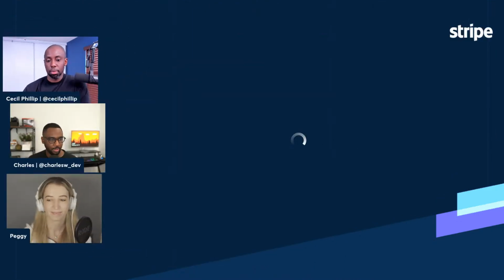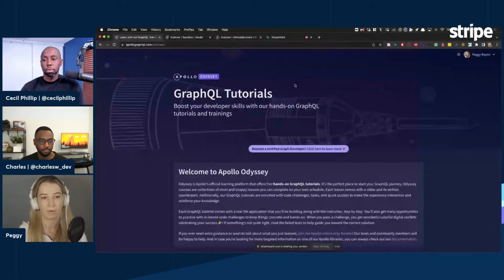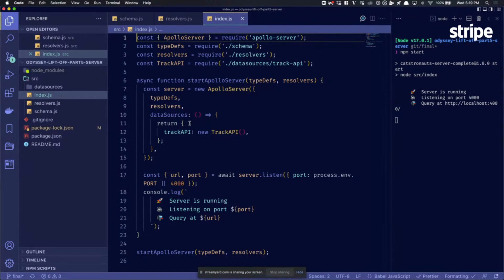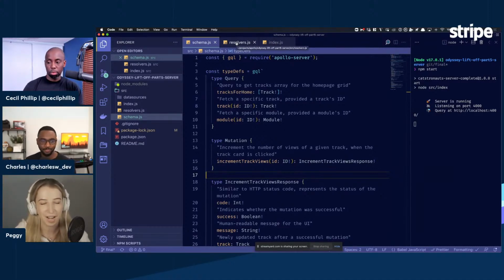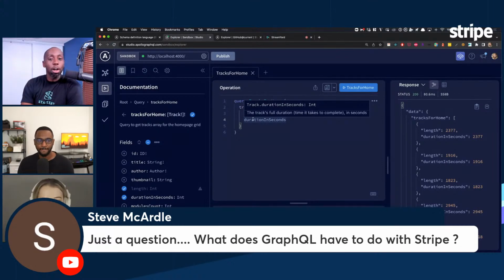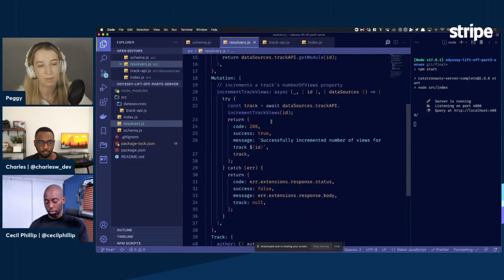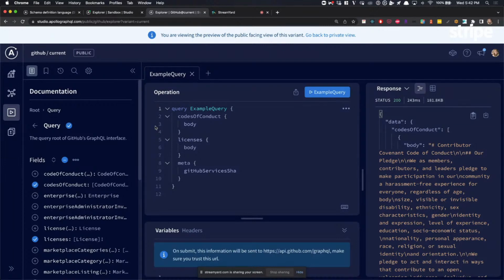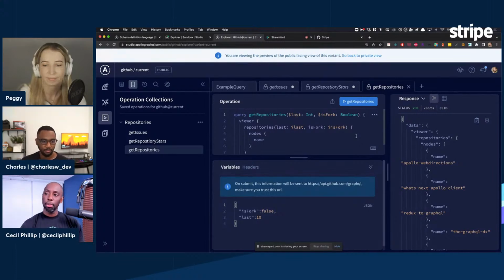Dev Chats - Diving into GraphQL with Apollo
In this Dev Chats Livestream, Peggy Rayzis from Apollo Graph Inc. join Charles and Cecil to show us how can developers can easily integrate Stripe’s APIs with Apollo. We’ll go through the getting stared experience, learn how to build GraphQL APIs with Apollo, and see how we can combine it with Stripe’s offerings.

If you’re new to GraphQL, Apollo’s Odyssey platform hosts tons of hands-on GraphQL tutorials and trainings
If you’re new to Stripe, the a look at Stripe’s QuickStart for Checkout